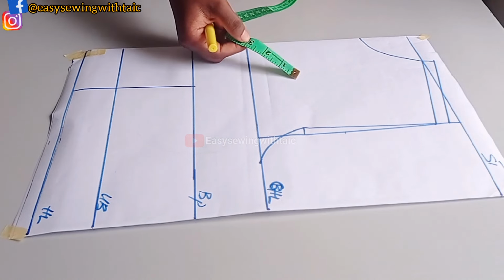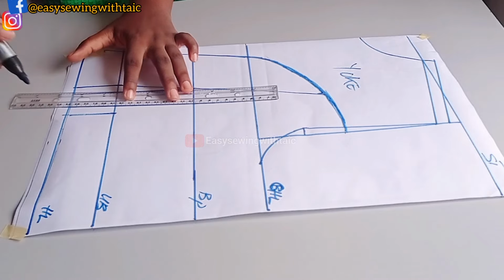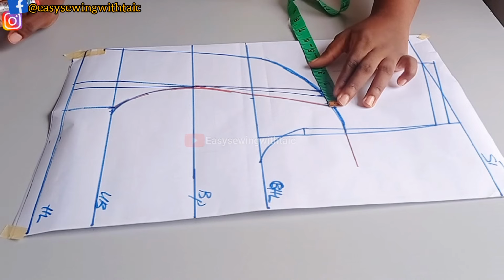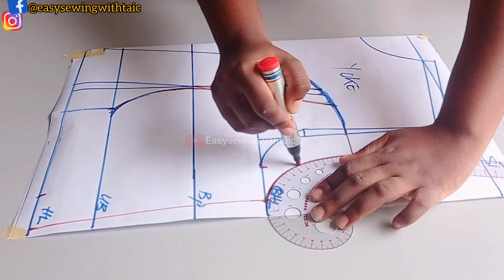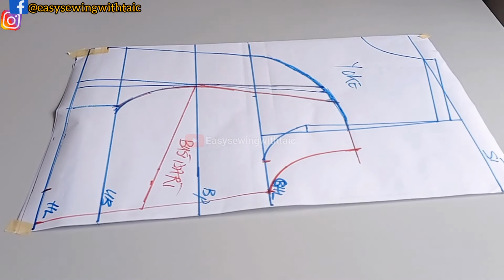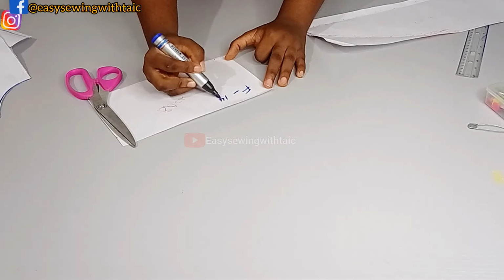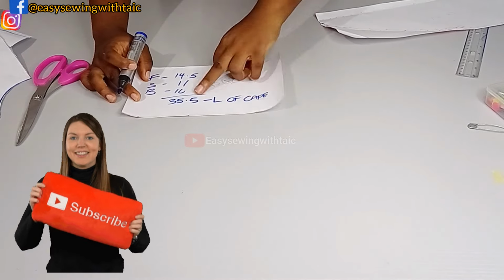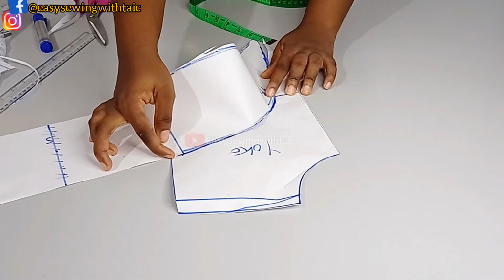How To Cut & Sew a Bishop Collar Luxury Civil Wedding Dress with CAPE & PLUNGE NECKLINE /Yoke Insert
Sew with me this stylish bishop collar civil dress with cape detail and a plunge neckline (yoke insert) .